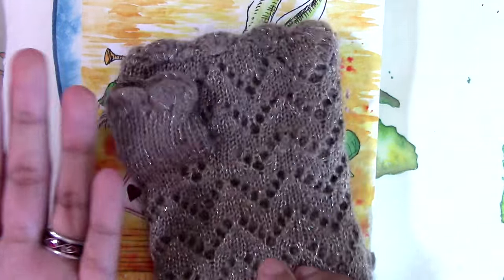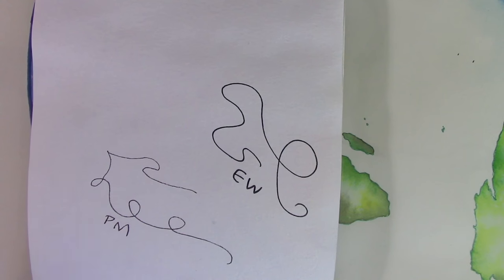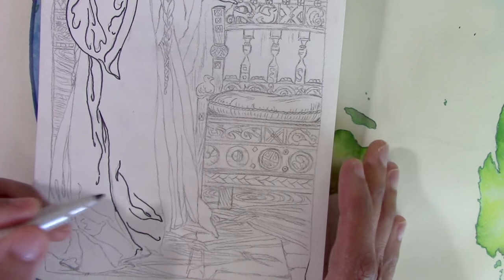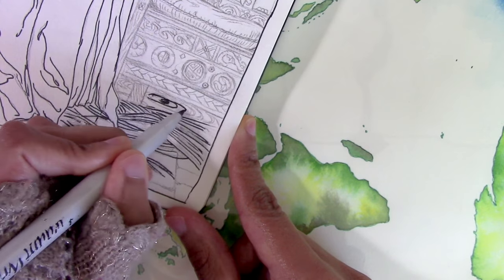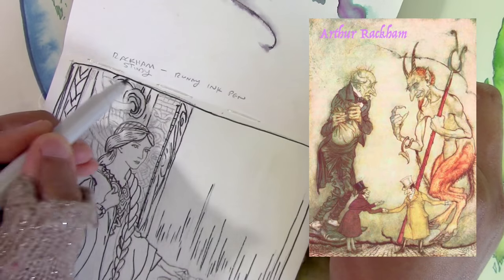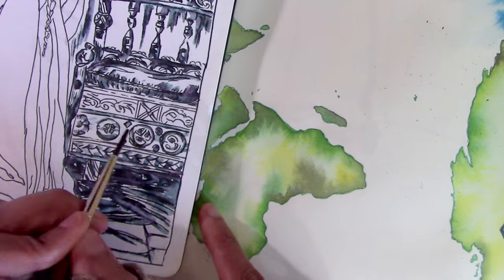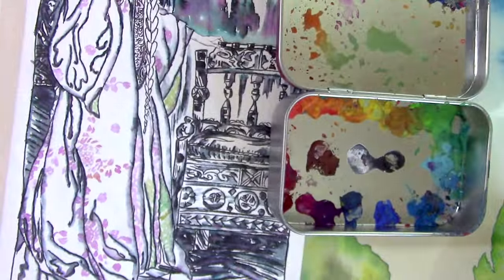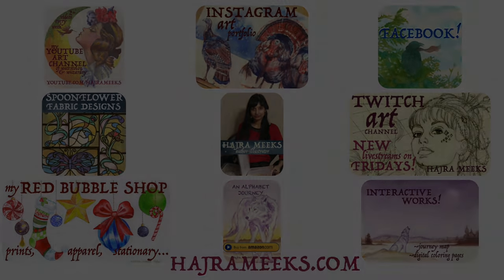Runny Ink (Elegant Writer Pen) Rackham Study